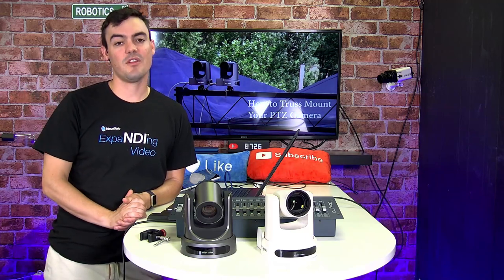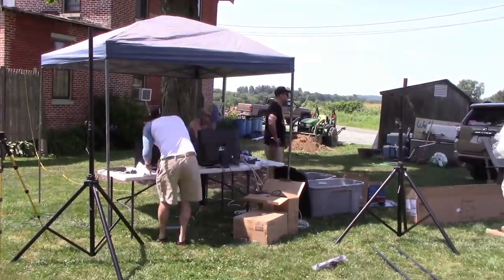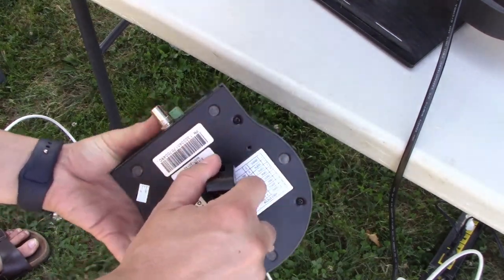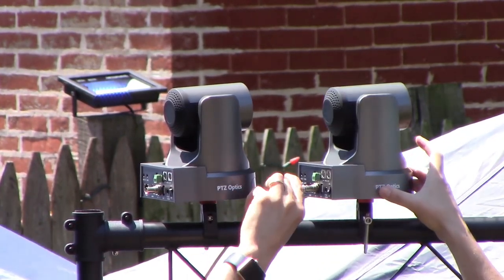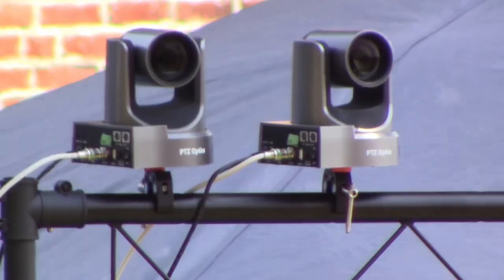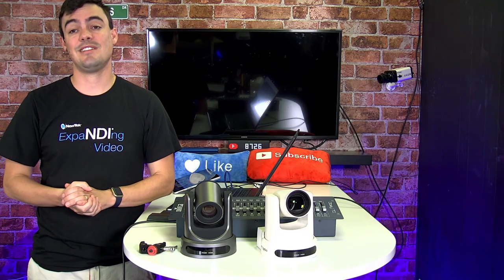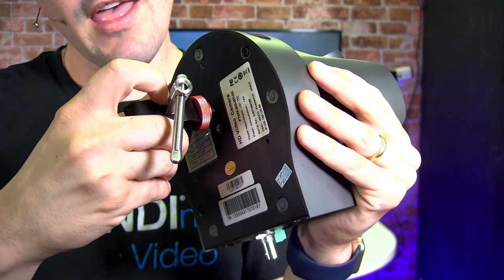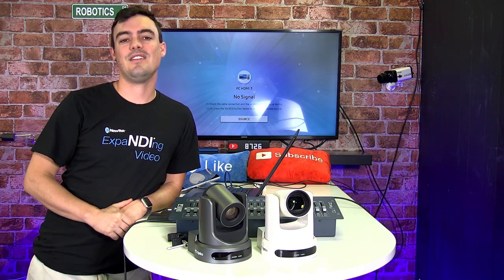How to mount a PTZ Camera to a Lighting Truss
In this video, we demonstrate how to mount a PTZ camera to a lighting truss. Lighting trusses and tripod systems that use a 1.5" or 2" pipe system is often used for mounting production gear. Manfrotto is well known for the lighting and camera adapters which we recommend in this video.

Lighting Truss grid systems are often the ideal place to mount a PTZ camera remotely because they are sturdy and provide a perfect view of the stage. We recently upgraded our tripod cameras mounts to use a DJ style lighting truss which extends much higher above people. This is the perfect way to avoid people walking in front of your cameras.